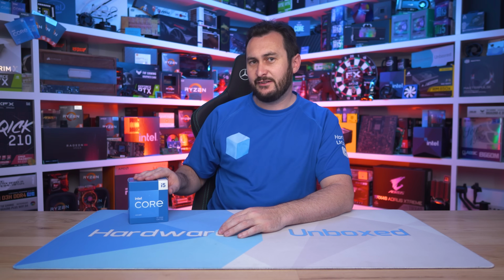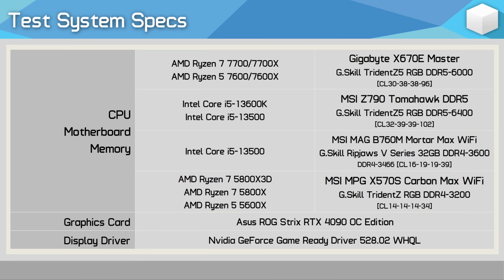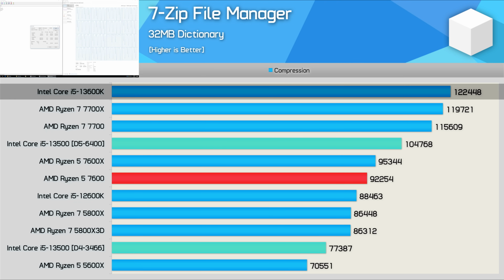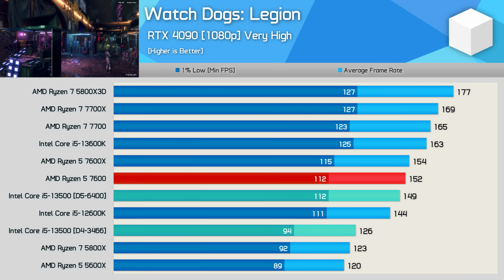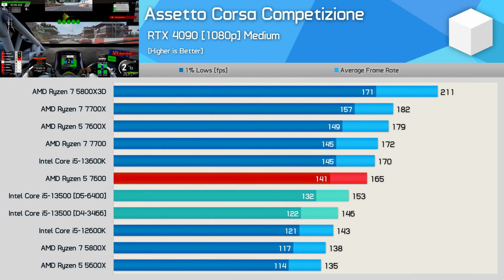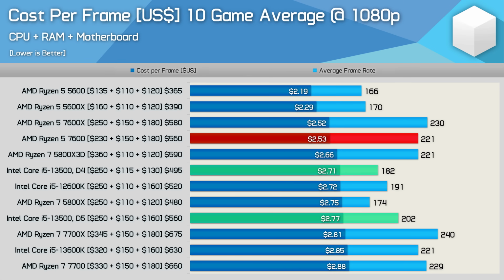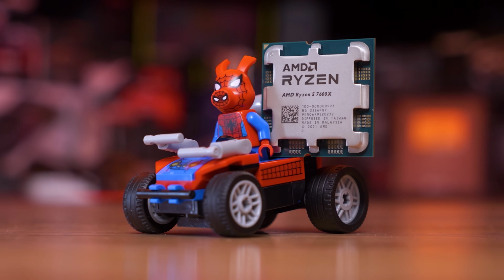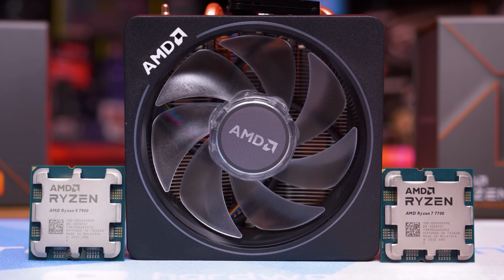Core i5-13500 Review & Benchmarks, Intel's New $250 Mid-Range Weapon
Buy relevant products from Amazon, Newegg and others below:
Intel Core i5-13500
AMD Ryzen 5 7600
AMD Ryzen 5 7600X
AMD Ryzen 7 7700
AMD Ryzen 7 7700X
AMD Ryzen 9 7900
AMD Ryzen 9 7900X
AMD Ryzen 9 7950X
Intel Core i3-13100
Intel Core i5-13600K
Intel Core i7-13700K
Intel Core i9-13900K

Video Index:
00:00 - Welcome back to Hardware Unboxed
00:38 - Sponsor Spot
01:18 - Meet the Core i5-13500
03:55 - Test System Specs
04:42 - Operating Behaviour
05:59 - Cinebench R23
06:44 - 7-Zip File Manager
07:29 - Blender Open Data
07:47 - Corona 1.3 Benchmark
07:59 - Adobe Premiere Pro 2022
08:25 - Adobe Photoshop 2022
08:41 - Adobe After Effects 2022
09:01 - Chromium Code Compile
09:21 - Factorio
09:40 - Watch Dogs: Legion
10:10 - Tom Clancy's Rainbow Six Extraction
10:53 - Hitman 3
11:16 - Spider-Man Remastered
11:44 - Shadow of the Tomb Raider
12:08 - Horizon Zero Dawn
12:28 - Cyberpunk 2077
12:47 - Assetto Corsa Competizione
13:02 - The Riftbreaker
13:20 - Counter-Strike: Global Offensive
13:46 - 10 Game Average, 1080p
14:32 - 10 Game Average, 1440p
14:57 - Power Consumption
15:41 - Cost per Frame
17:24 - Final Thoughts

Intel Core i5-13500 Review & Benchmarks